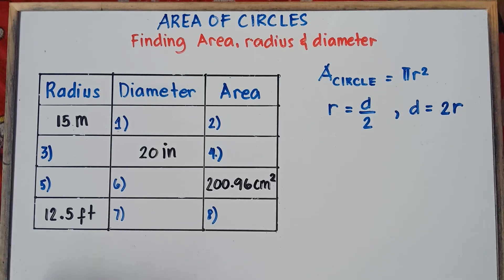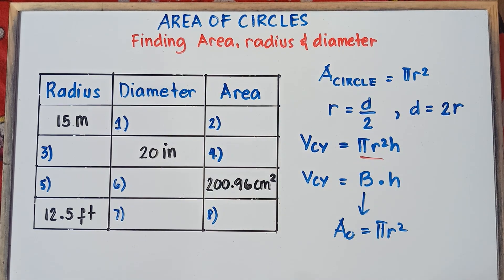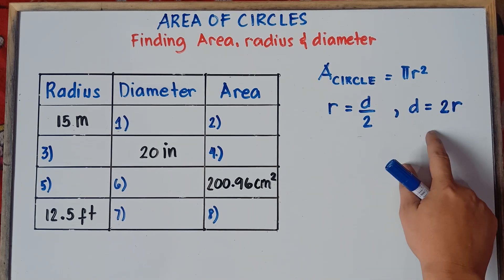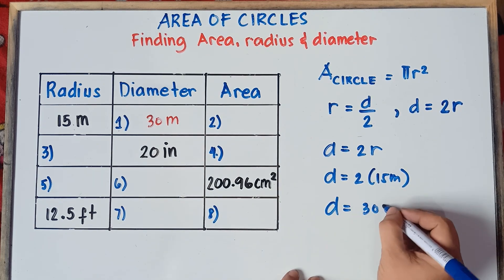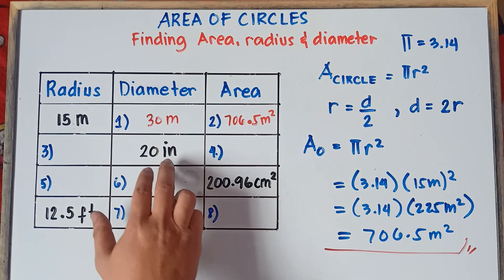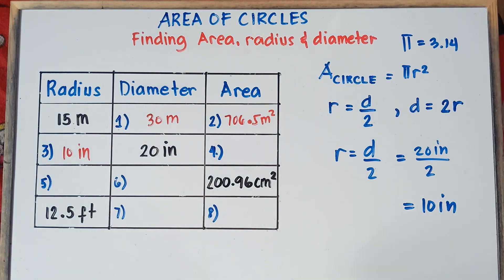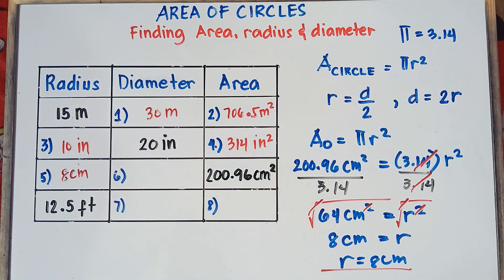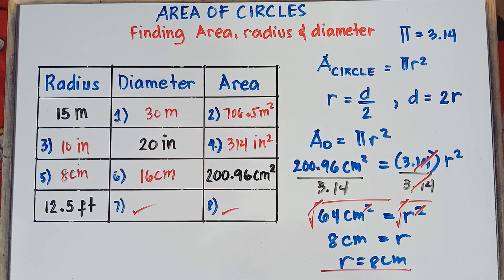Area of Circles | Finding Radius , Diameter and Area | Grade 7 | Quarter 2 | Matatag Curriculum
In this Video you will be able to solve Area of Circles. This video also helps you to find the radius and diameter. This video contains plenty of examples. Hope this video helps!
KEEP FIGHTING!